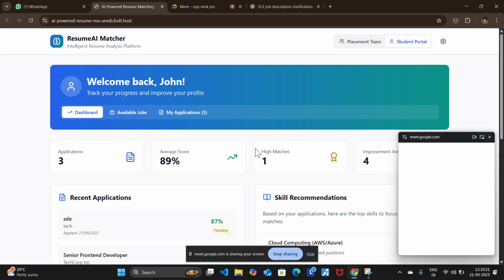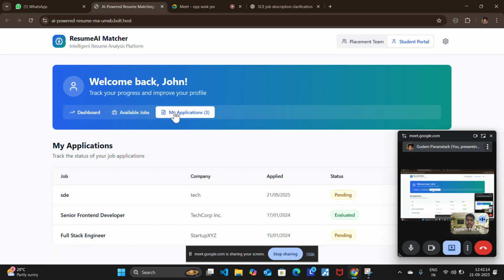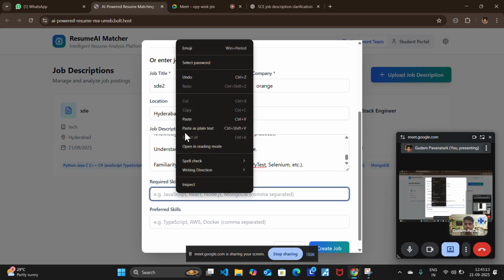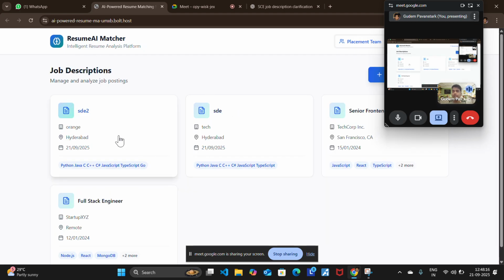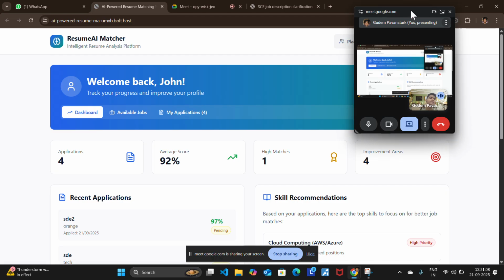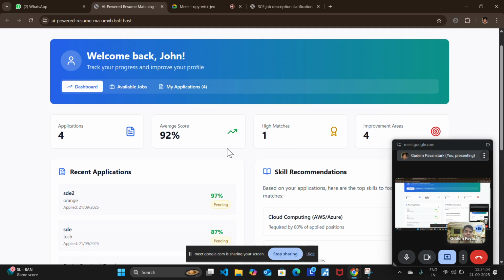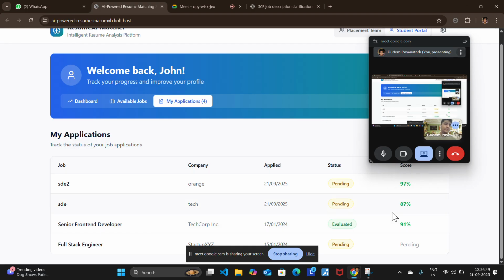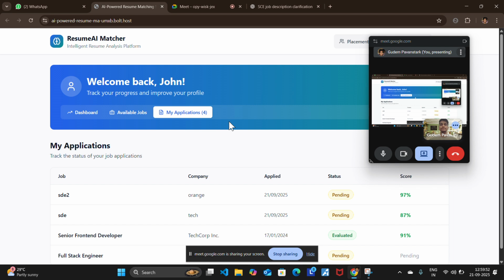Automated Resume Relevance Check System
Theme 2 - Automated Resume Relevance Check System
Problem Statement
At Innomatics Research Labs, resume evaluation is currently manual, inconsistent, and time-consuming. Every week, the placement team across Hyderabad, Bangalore, Pune, and Delhi NCR receives 18–20 job requirements, with each posting attracting thousands of applications.
Currently, recruiters and mentors manually review resumes, matching them against job descriptions (JD). This leads to:
Delays in shortlisting candidates.
Inconsistent judgments, as evaluators may interpret role requirements differently.
High workload for placement staff, reducing their ability to focus on interview prep and student guidance.
With hiring companies expecting fast and high-quality shortlists, there is a pressing need for an automated system that can scale, be consistent, and provide actionable feedback to students.
Objective
The Automated Resume Relevance Check System will:
Automate resume evaluation against job requirements at scale.
Generate a Relevance Score (0–100) for each resume per job role.
Highlight gaps such as missing skills, certifications, or projects.
Provide a fit verdict (High / Medium / Low suitability) to recruiters.
Offer personalized improvement feedback to students.
Store evaluations in a web-based dashboard accessible to the placement team.
This system should be robust, scalable, and flexible enough to handle thousands of resumes weekly.
Sample Data
Proposed Solution
We propose building an AI-powered resume evaluation engine that combines rule-based checks with LLM-based semantic understanding.
The system will:
Accept resumes (PDF/DOCX) uploaded by students.
Accept job descriptions uploaded by the placement team.
Use text extraction + embeddings to compare resume content with job descriptions.
Run hybrid scoring:
Hard match (keywords, skills, education)
Soft match (semantic fit via embeddings + LLM reasoning)
Output a Relevance Score, Missing Elements, and Verdict.
Store results for the placement team in a searchable web application dashboard.
This approach ensures both speed (hard checks) and contextual understanding (LLM-powered checks).
Workflow
Job Requirement Upload - Placement team uploads job description (JD).
Resume Upload - Students upload resumes while applying.
Resume Parsing
Extract raw text from PDF/DOCX.
Standardize formats (remove headers/footers, normalize sections).
JD Parsing
Extract role title, must-have skills, good-to-have skills, qualifications.
Relevance Analysis
Step 1: Hard Match – keyword & skill check (exact and fuzzy matches).
Step 2: Semantic Match – embedding similarity between resume and JD using LLMs.
Step 3: Scoring & Verdict – Weighted scoring formula for final score.
Output Generation
Relevance Score (0–100).
Missing Skills/Projects/Certifications.
Verdict (High / Medium / Low suitability).
Suggestions for student improvement.
Storage & Access
Results stored in the database.
The placement team can search/filter resumes by job role, score, and location.
Web Application
Placement team dashboard: upload JD, see shortlisted resumes.
Tech Stack (Core Resume Parsing, AI Framework and Scoring Mechanism)
Python – primary programming language.
PyMuPDF / pdfplumber – extract text from PDFs.
python-docx / docx2txt – extract text from DOCX.
spaCy / NLTK – entity extraction, text normalization.
LangChain – orchestration of LLM workflows.
LangGraph – structured stateful pipelines for resume–JD analysis.
LangSmith – observability, testing, and debugging of LLM chains.
Vector Store (Chroma / FAISS / Pinecone) – for embeddings and semantic search.
LLM Models – OpenAI GPT / Gemini / Claude / HuggingFace models for semantic matching & feedback generation.
Keyword Matching – TF-IDF, BM25, fuzzy matching.
Semantic Matching – embeddings + cosine similarity.
Weighted Score – combine hard and soft matches into a final score.
Tech Stack (Web Application) - You can choose other tech stack for FE
Flask / FastAPI – Backend APIs to process uploads, run OMR evaluation, and serve results.
Streamlit (MVP) – Frontend for evaluators (upload, dashboard, review).
SQLite / PostgreSQL – Database for storing results, metadata, and audit logs.